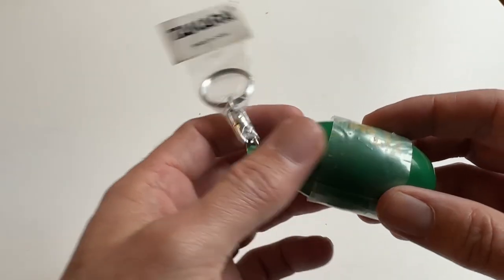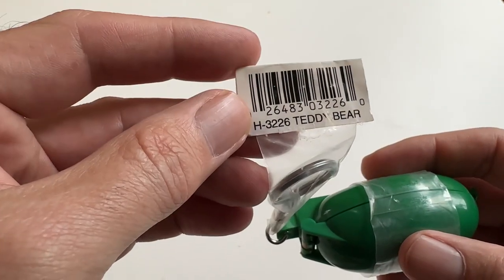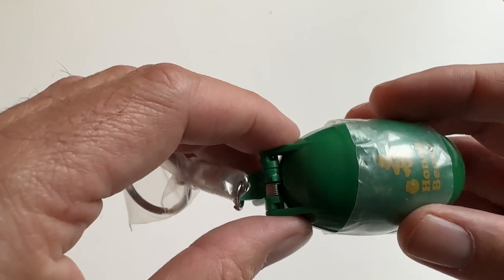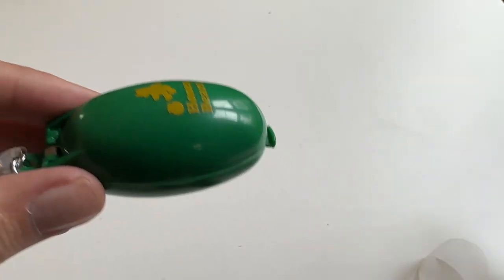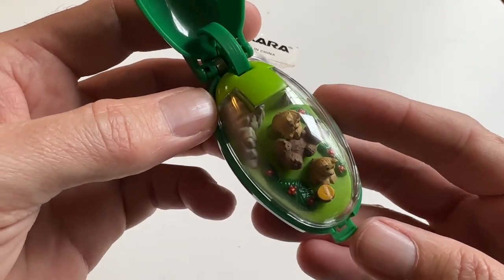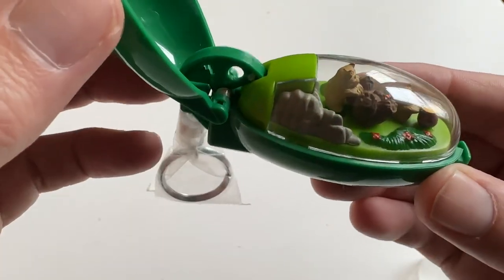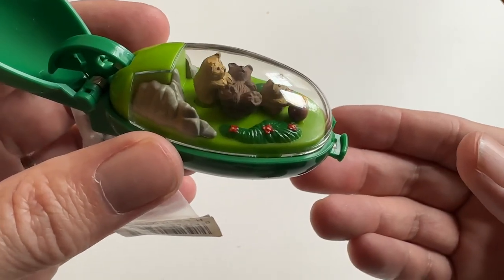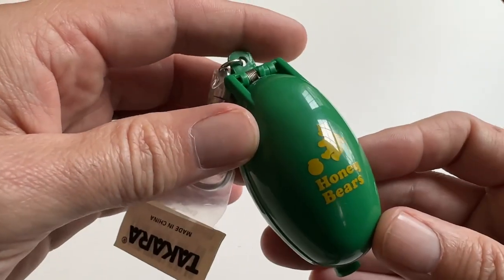Unpacking a 1993 Takara Pocket Critter for the first time! Honey Bears -H3226 TEDDY BEAR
These things seem to be working sometimes and a lot of the times not working. Does this one work?